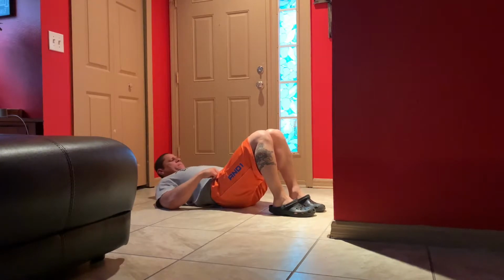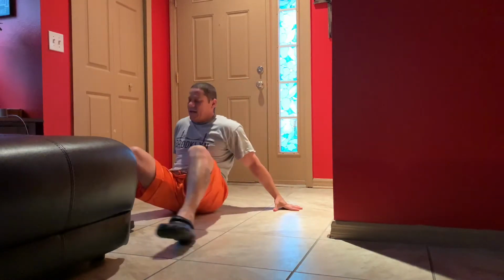EXPLOSIVE WORKOUT AT HOME/10 MINUTE WORKOUT